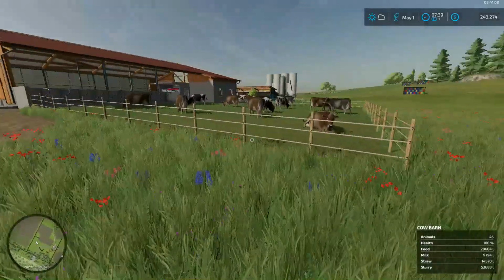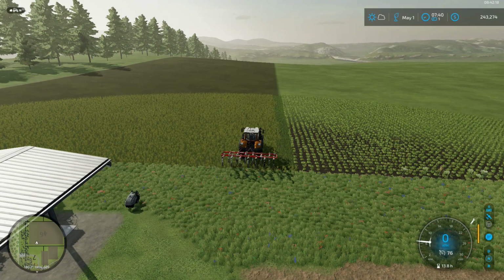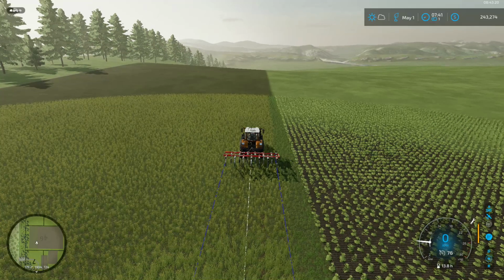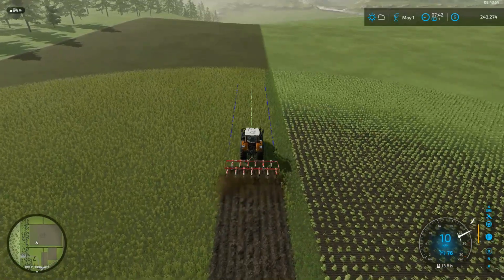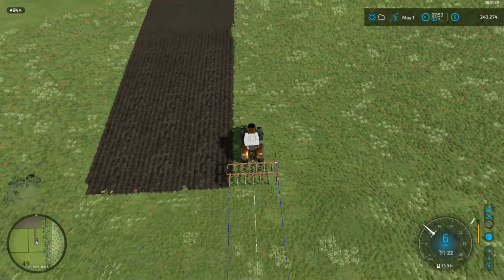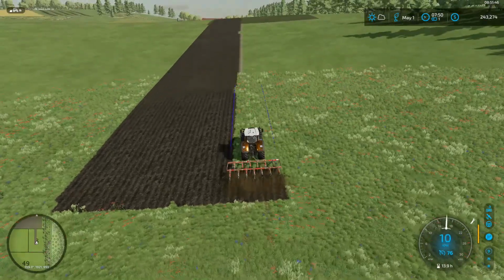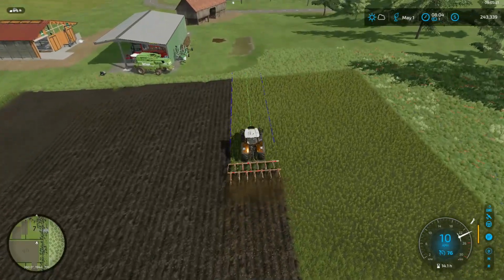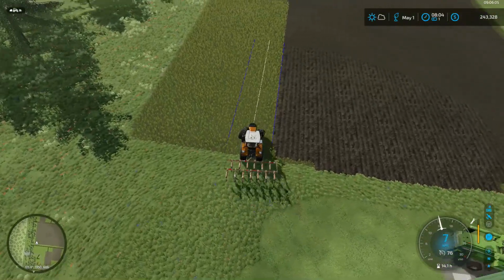Farming Simulator 22 Calm Lands map pt.76 The Bean field!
Calm Lands , a 'Homestead' style map